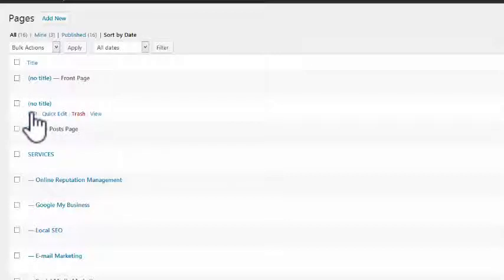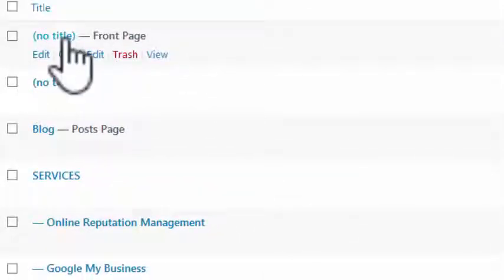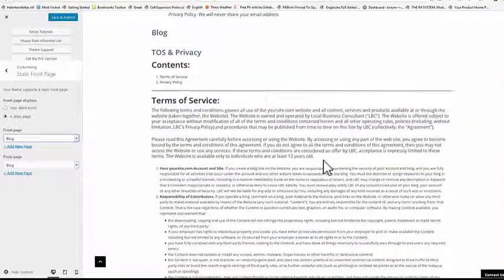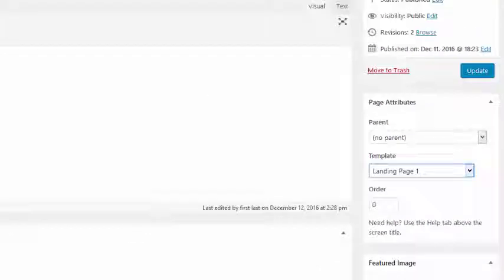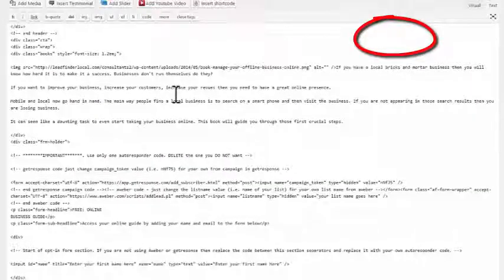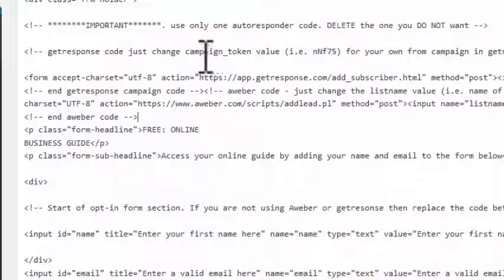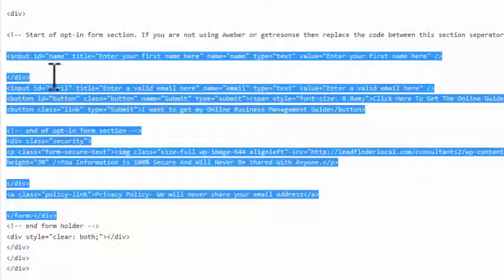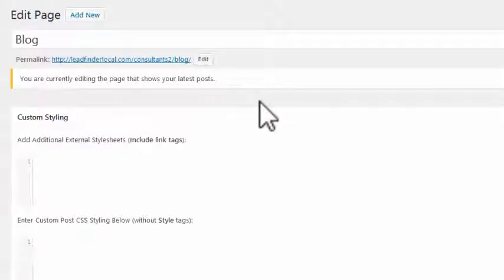consultants site 2 - Configuration - Pages